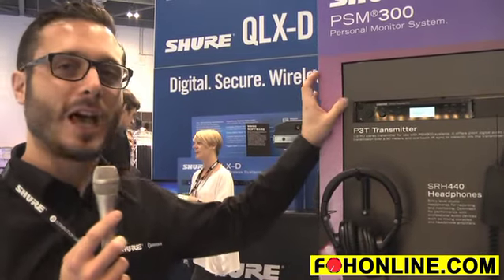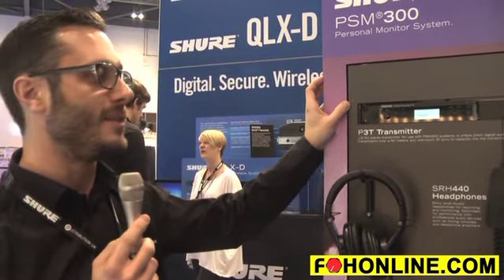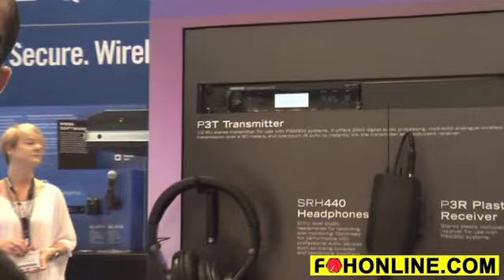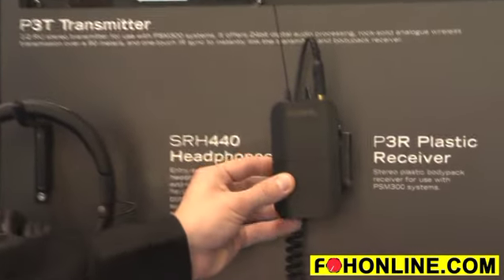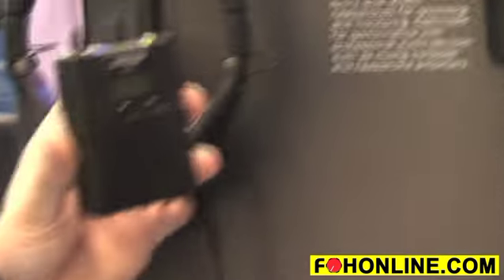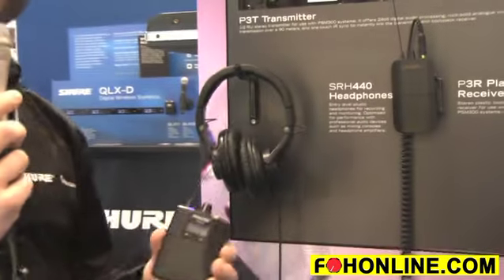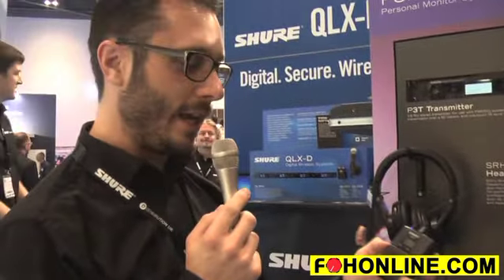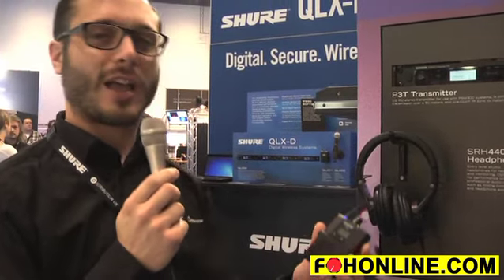Shure PSM 300 Personal Monitor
At AES 2014, in this video for FOH-TV, Shure unveiled its new PSM 300 Personal Monitor System, an affordable stereo in-ear monitoring rig designed for bands, solo performers, house of worship and other professional sound reinforcement applications.